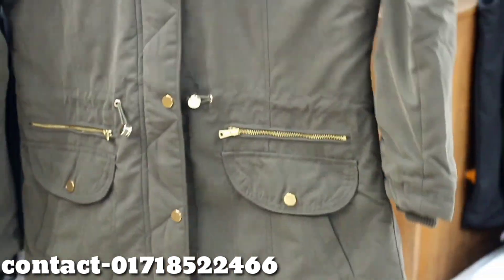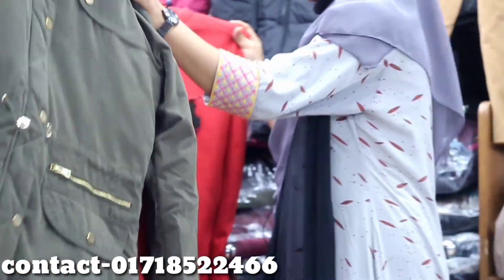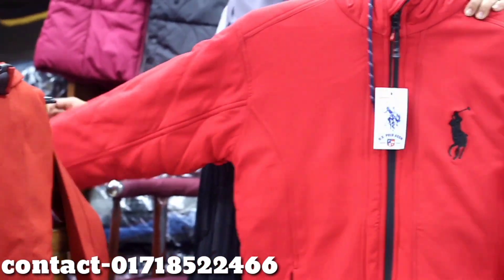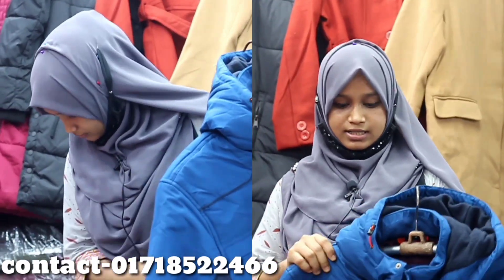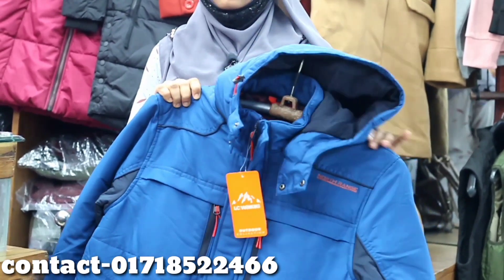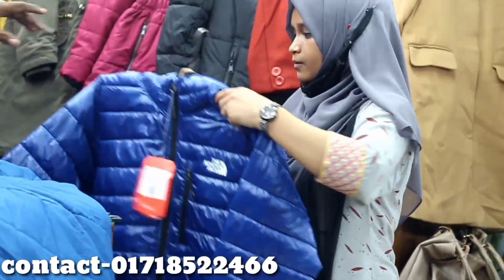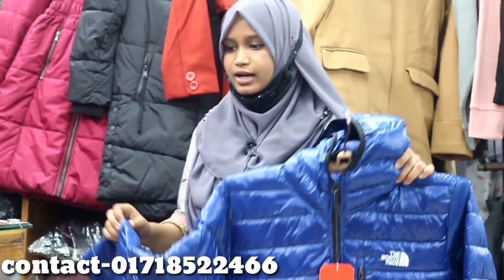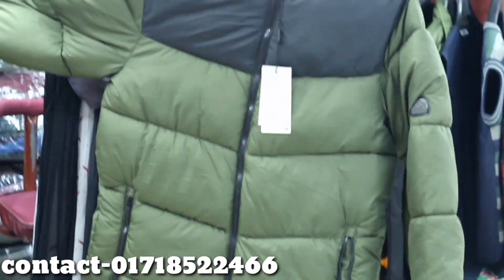শীতের আগেই নিয়ে এলাম শীতের কালেকশন 🤗🤗winter collection in 2021।Jinnat Vlogs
assalamulaikum vewers.Welcome  to jinnat vlogs youtube channel.if you guys like my video you can share and plzz subscribe my youtube channel.And thanks for waching my video.in my vedio i showed  various  winter collection in bd.

shop name-Rayhan Fashion

shop adress-111/112,Nurjahan Market(1st floor),opposite  of Dhaka College, 6 no mirpur road dhaka-1205

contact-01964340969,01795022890